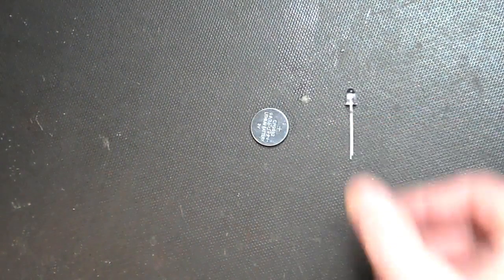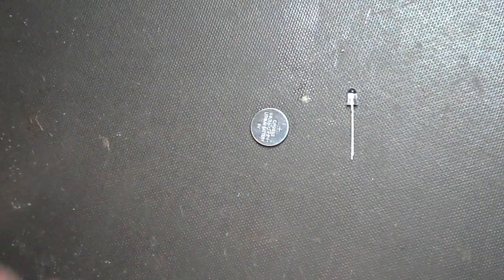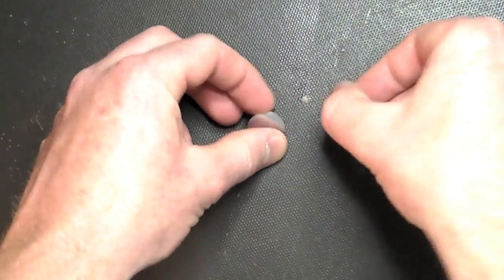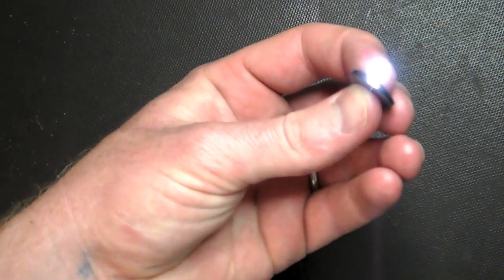An Emergency LED Flashlight for 13 Cents.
This is a super simple LED flashlight hack that will give you a decent amount of light on the cheap!